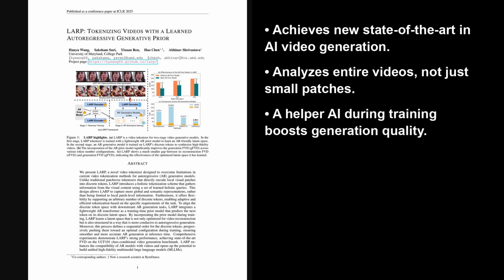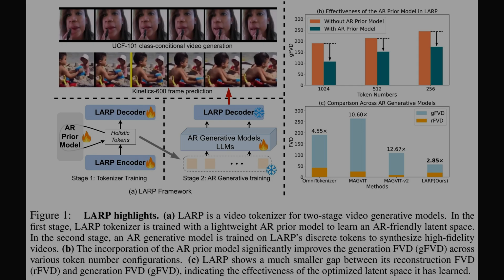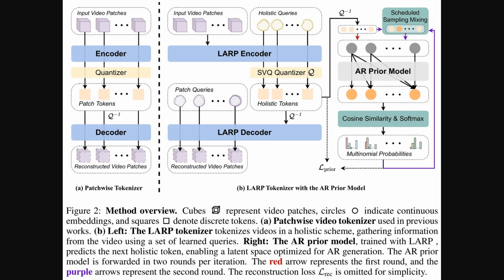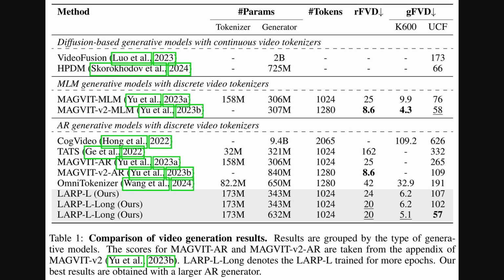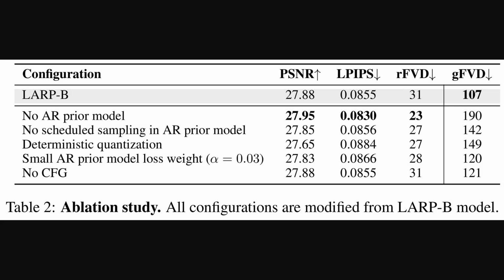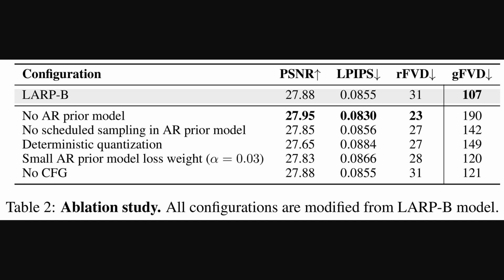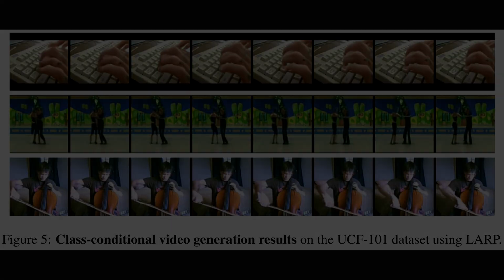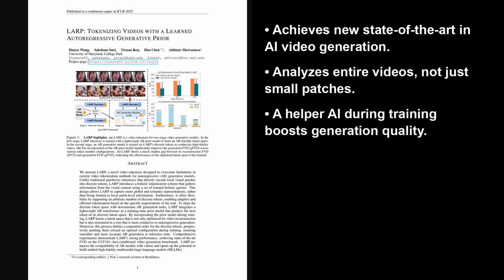LARP: SOTA Video Generation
In this AI Research Roundup episode, Alex discusses the paper:
'LARP: Tokenizing Videos with a Learned Autoregressive Generative Prior'
This paper introduces LARP, a novel video tokenizer for autoregressive models that uses a holistic, query-based approach to capture global video semantics, unlike traditional patchwise methods. By co-training an autoregressive prior to learn an optimal token sequence, LARP achieves state-of-the-art video generation quality.

Authors: Hanyu Wang, Saksham Suri, Yixuan Ren, Hao Chen, Abhinav Shrivastava